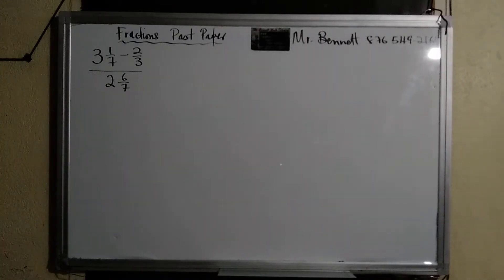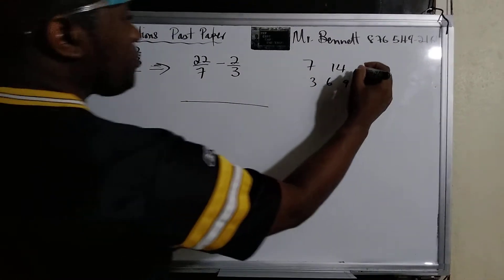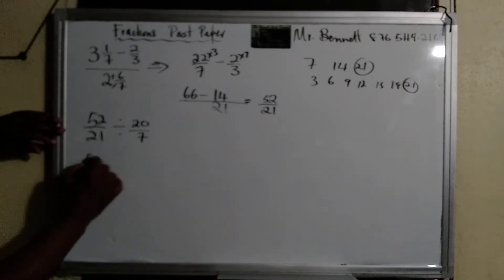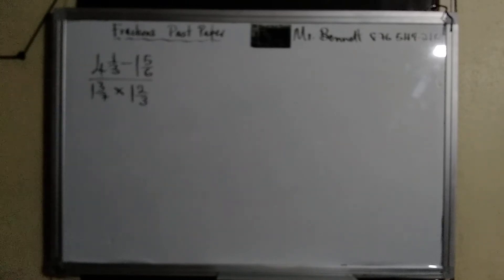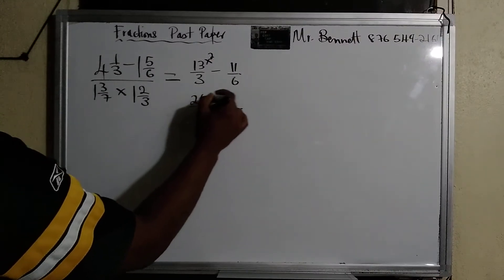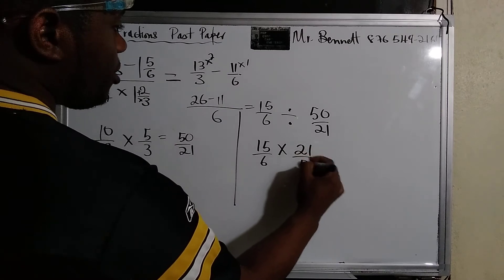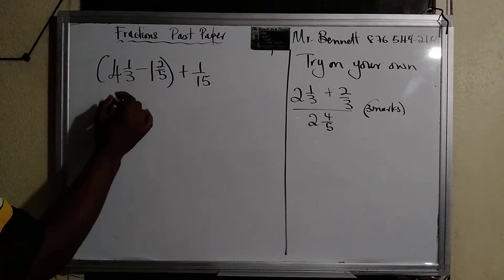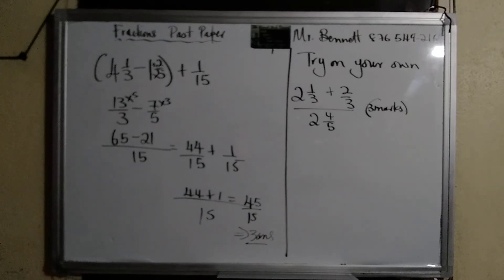Fraction past paper questions add subtract divide multiply cxc pep gce city and guilds gcse csec